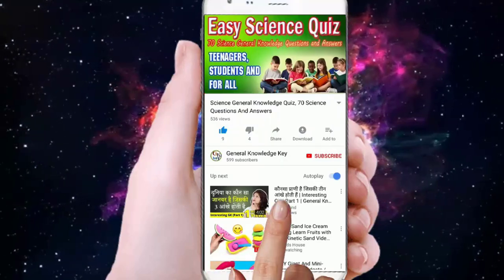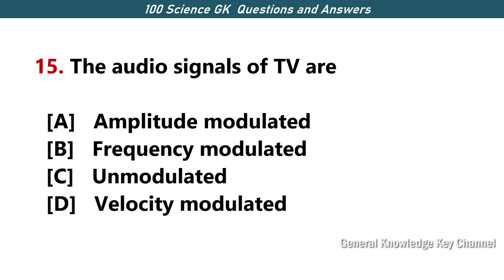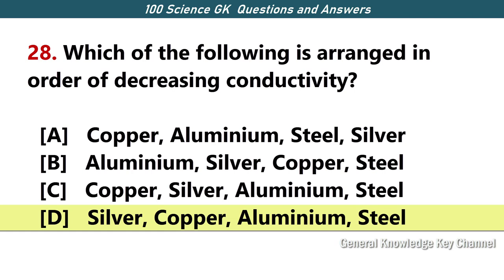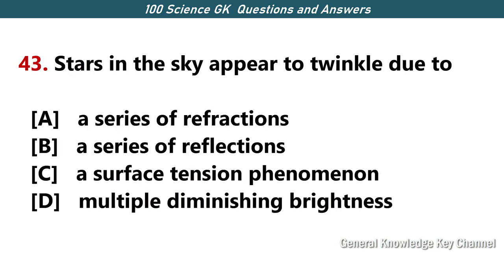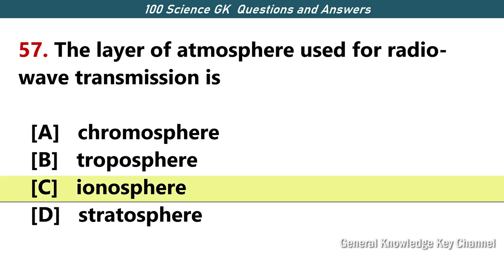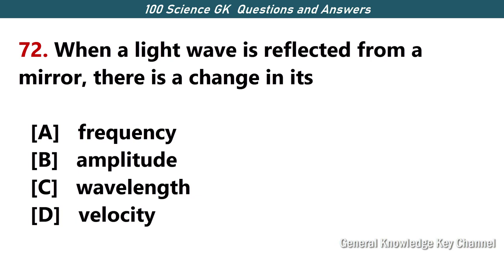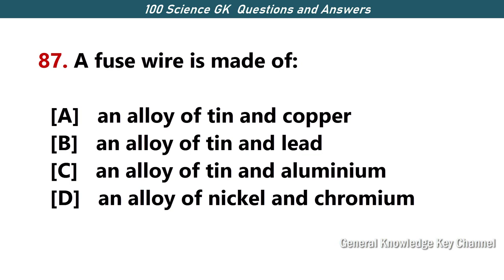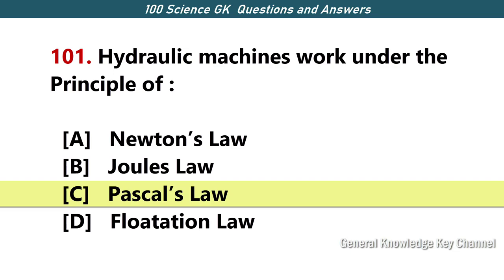100 Most Important General Science GK Questions and Answers | General Science Questions (MCQs)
General Science Multiple choice questions and answers  for SSC, NDA, CDS, UPSC, UPPSC and State PSC Examinations
Science Objective General Knowledge Questions and Answers-
1. Refrigeration is a process which
2. Air coolers are more suitable for
3. A transformer used for -
4. Electricity is transmitted over long distances
5. The material used in the fabrication of a transistor is
6. Electric current in a metal wire is due to the flow of—
7. The device which converts sound energy into electrical energy is called
8. What is the principle of a ‘Life Jacket’?
9. Myopia is the same as
10. Sun’s heat reaches us by
11. Which one of the following has the highest value of specific heat?
12. The velocity of sound is more in
13. The magnifying power of an astronomical telescope can be decreased by
14. Necessary element of change in solar energy to electric energy
15. The audio signals of TV are
16. Red light is used for signals because it has
17. Woollen cloth protects the body from cold because
18. Which colour of light shows maximum deviation when passed through a prism ?
19. Tape recorder should not be kept near one of the following things :
20. Which of the following is a good conductor of heat but a bad conductor of electricity ?
21. A photostat machine works on338. Forged documents are detected by
22. Rainbow is seen after rain because of hanging molecules of water which act as
23. Which of the following is a result of Surface tension ?
24. Lightning is caused due to
25. The device which transfer the signal from low resistance region to high resistance region is
26. A bird sitting on a high tension electric wire does not get electrocuted because
27. Which of the following is arranged in order of decreasing conductivity?
28. Which of the following liquids is most viscous?
29. Radio activity is due to
30. Which conservation principle is applicable in the case of the motion of a rocket?
31. The surface tension of water on adding detergent to it
32. In a refrigerator, the cooling system should always be
33. Which of the following is optical illusion?
34. In sunlight a rose appears red. In green light, the same rose appears
35. The sparkling of a diamond is due to
36. Ocean currents are an example of
37. Waves that are required for long distance wireless communication are
38. Rise of oil a wick is due to
39. The ‘four stroke petrol engine’ is based on
40. Which waves cannot be transmitted through vacuum
41. ‘Hydraulic brakes’ work on the principle of
42. Stars in the sky appear to twinkle due to
43. A pilot has to release the bomb to hit a target
44. Parabolic mirros are used in
45. Bats can sense obstacles because they produce
46. The sharpness of a television image is termed as its
47. Small bubbles are perfectly spherical because of
48. A light year is a measure of :
49. A device which is used to limit the current in an electrical circuit is called a
50. Hypermetropia or longsight can be corrected by using :
51. In mirrors the back surface is coated with a thin layer of :
52. An optically plane surface reflects a beam of light
53. The slope of a velocity-time graph represents
54. The earth-wire of a cable is connected to
55. Water is used in car radiator because of its
56. The layer of atmosphere used for radio-wave transmission is
57. A periscope works on the principle of
58. A copper disc has a hole. If the disc is heated, the size of the hole
59. A rear-view mirror for driving is
60. The important unit of a microprocessor is
61. Anemometer is used to measure
62. Which one of the following has the highest value of specific heat?
63. The device used for locating submerged objects under sea is.
64. The metal whose electrical conductivity is more, is
65. In nuclear reactor, heavy water is used as
66. Water boils at a lower temperature on the hills because
67. Ball pen functions on the principle of :
68. A man cannot see clearly beyond 10 meters. The disease he suffers from :
69. Moving electric charge produces :
70. Light beam which is highly directional is called:
71. The best material for the core of a transformer is
72. When a light wave is reflected from a mirror, there is a change in its
73. Solar energy is due to
74. A body absorbs heat most if it is
75. Flight Recorder is technically called :
76. Which type of mirror is used in the head lights of vehicles ?
77. The height of a geo-stationary satellite from the Earth’s surface is approximately :
78. Decibel is a term connected with :
79. As we go from Equator to North pole the value of ‘g’, the acceleration due to gravity
80. Shaving mirror is